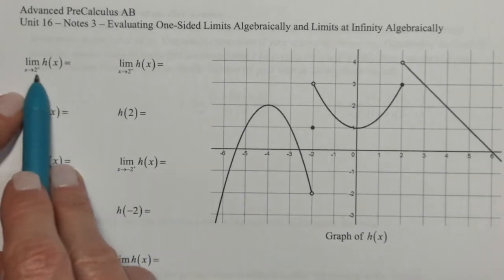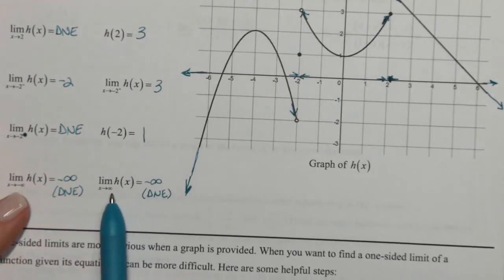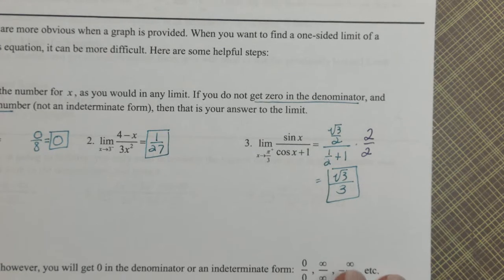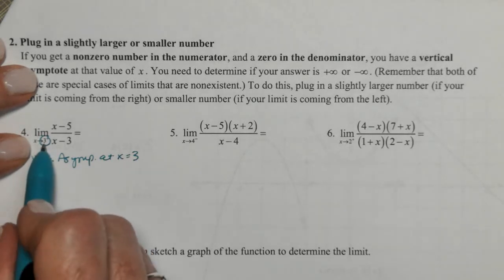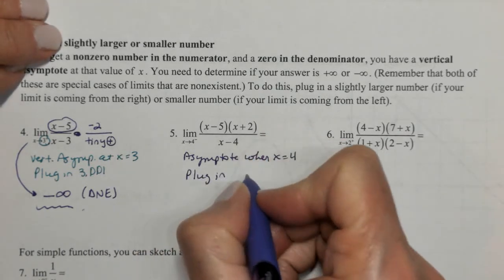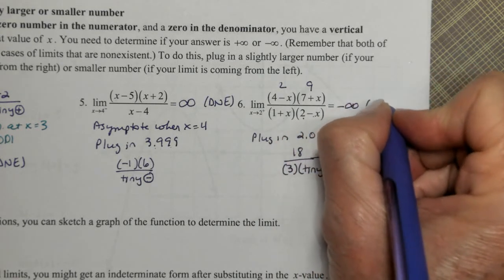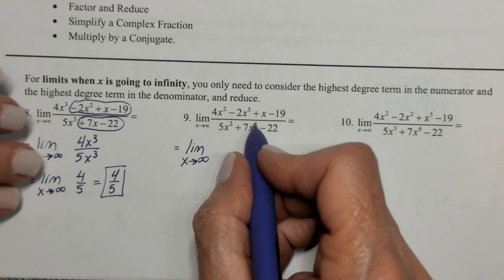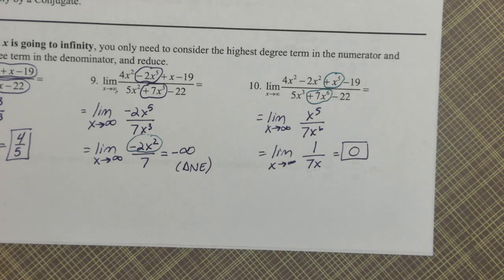PreCalculus AP Unit 16 Notes 3 One Sided Limits Algebraically and Limits at Infinity Algebraically